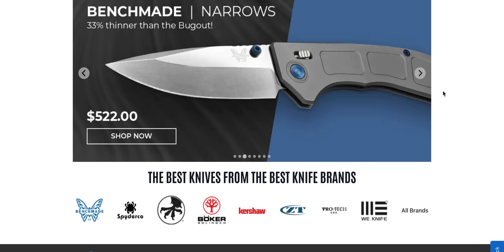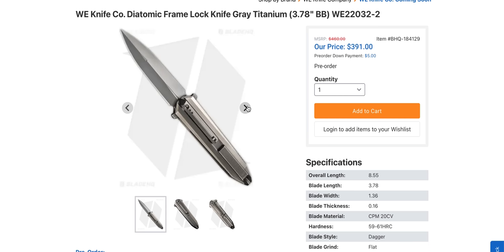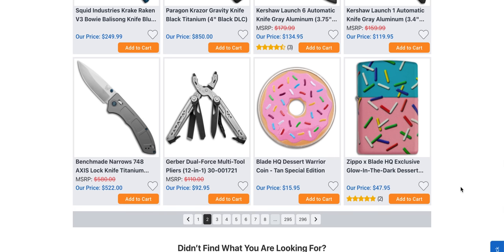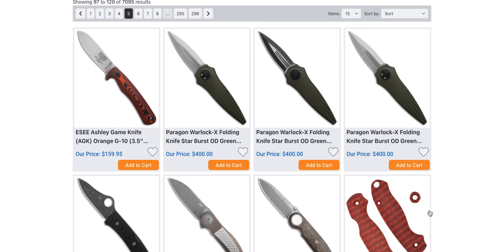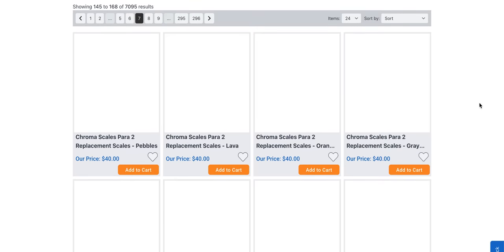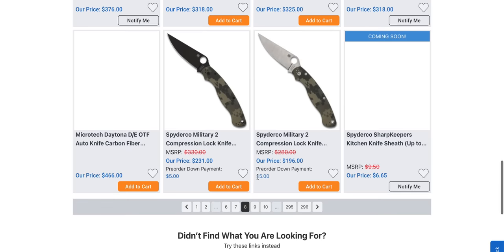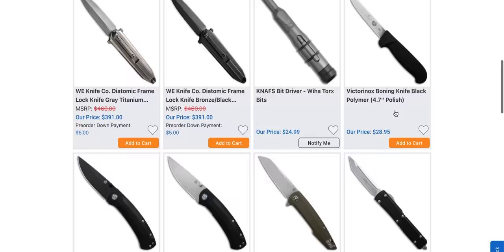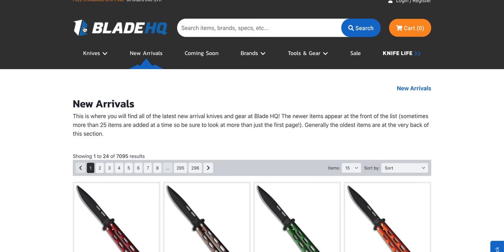This Spyderco Knife Could Be A MAJOR EDC Champion!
New arrivals and coming soon to BHQ! June 2023.